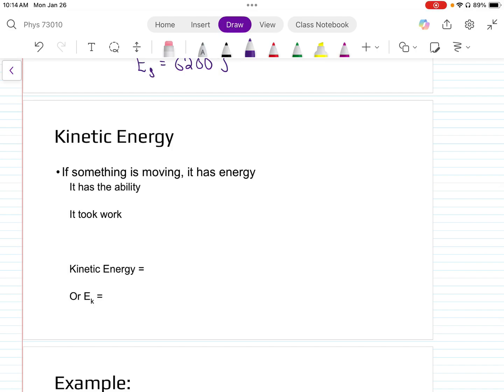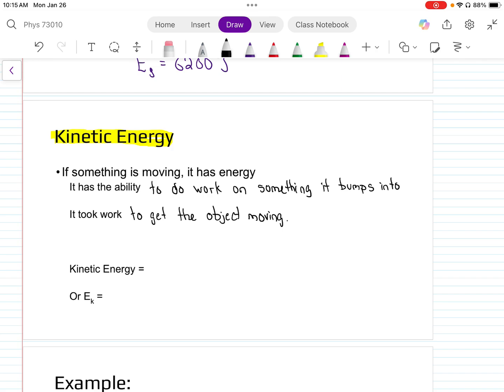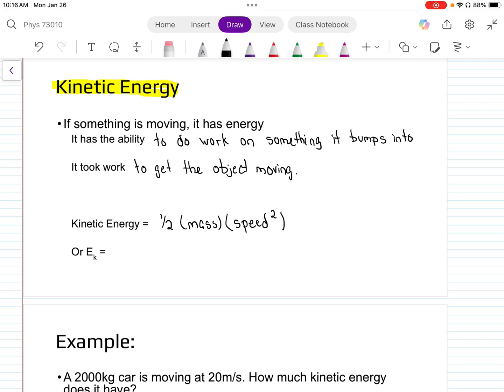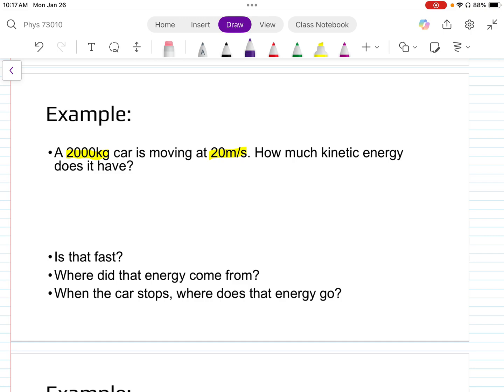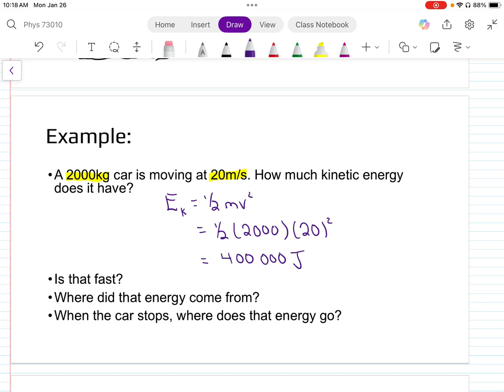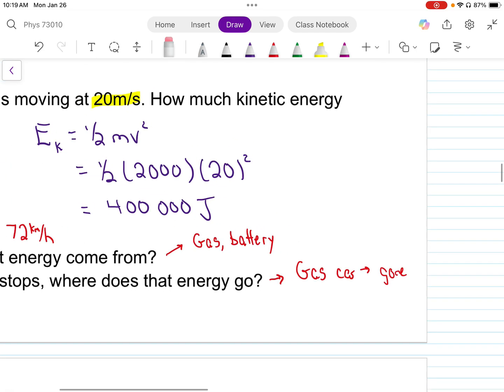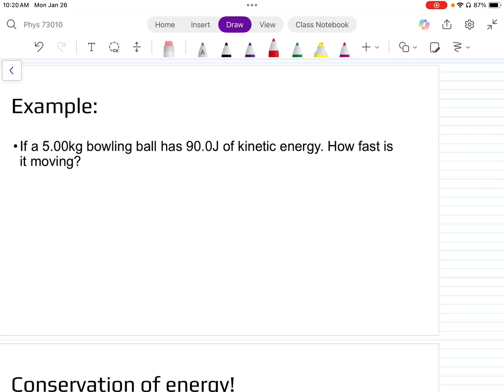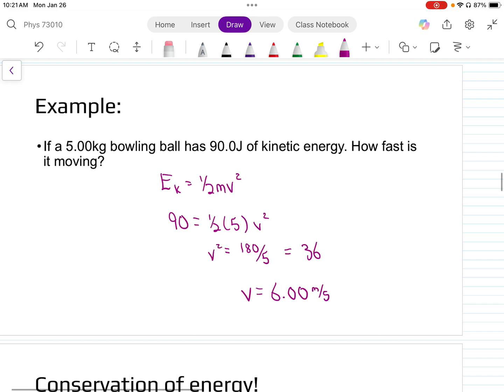CC week 3 energy 3